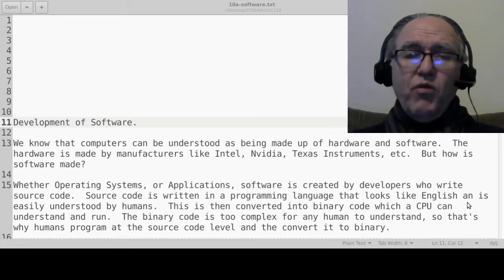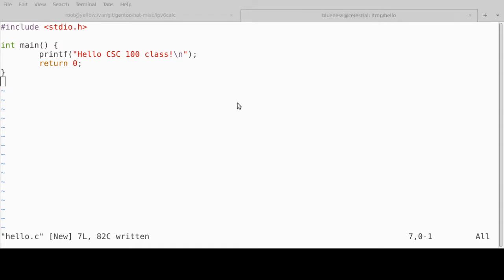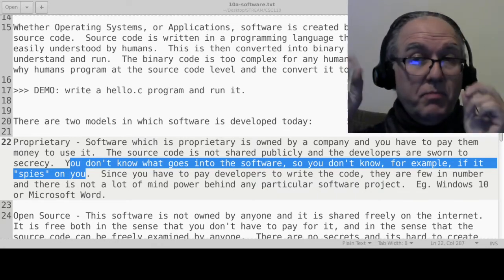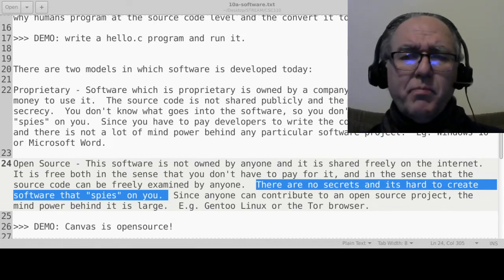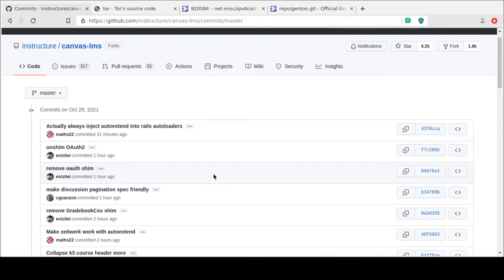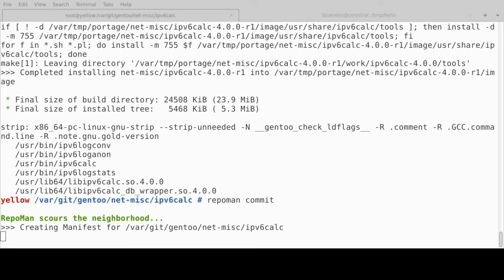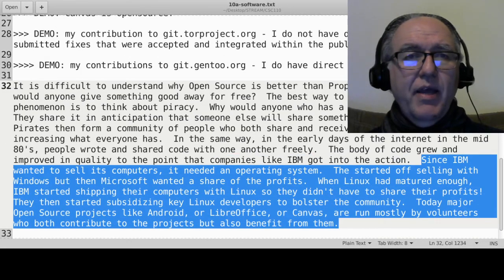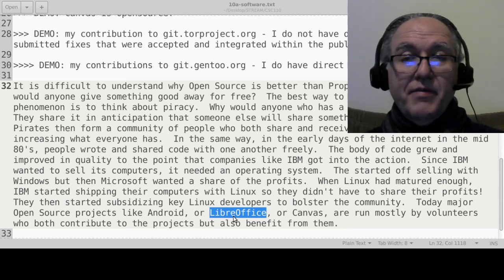CSC 110 - Lecture 10 - Software Development